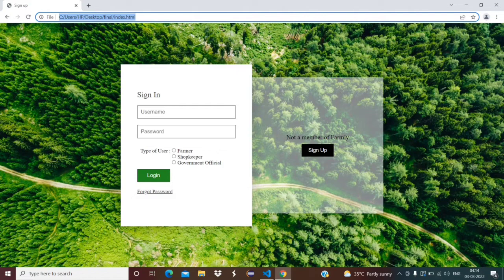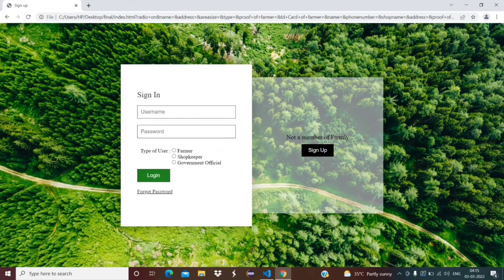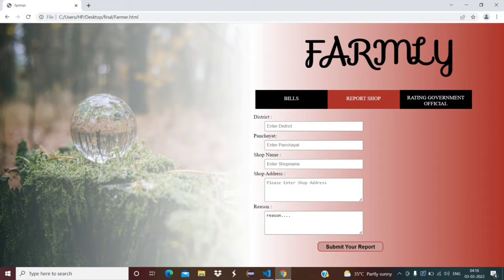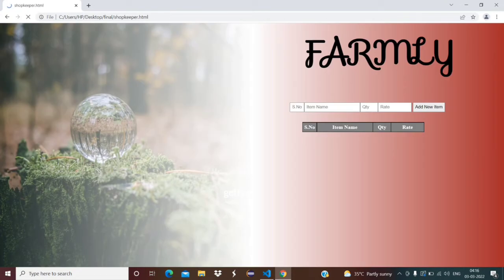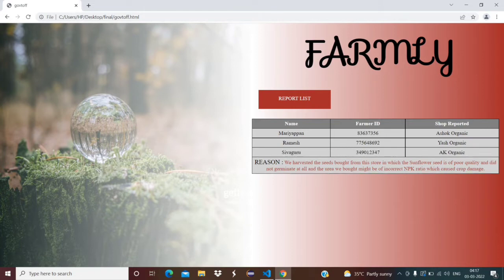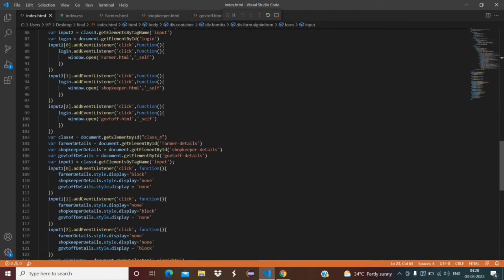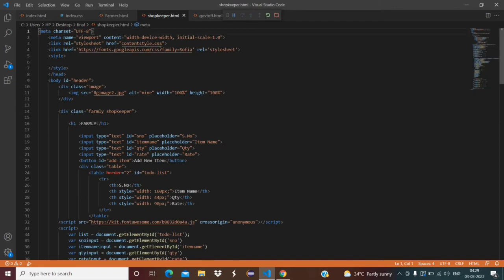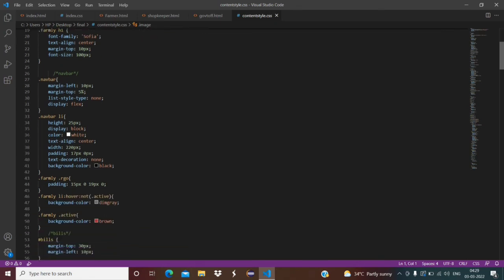Web app for Farmers (Farmly)